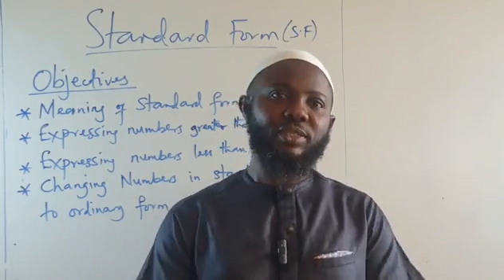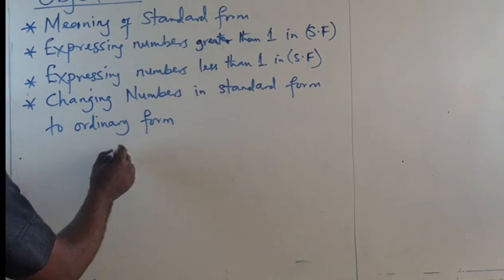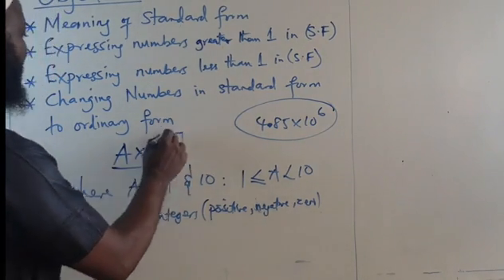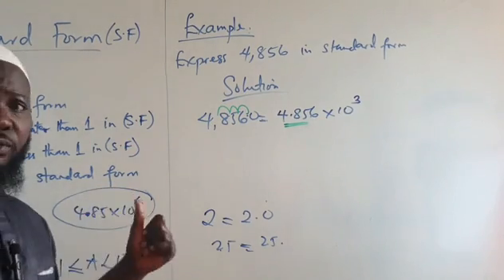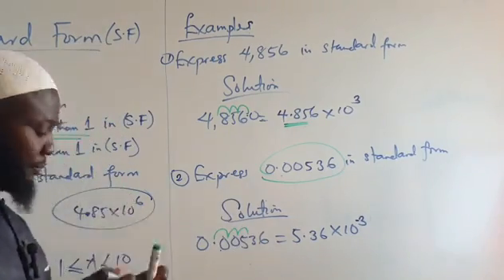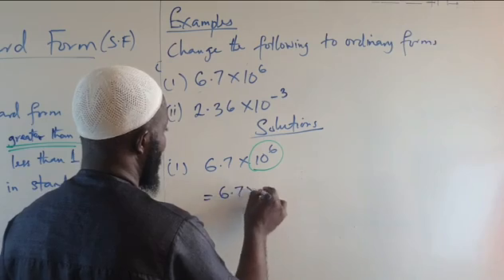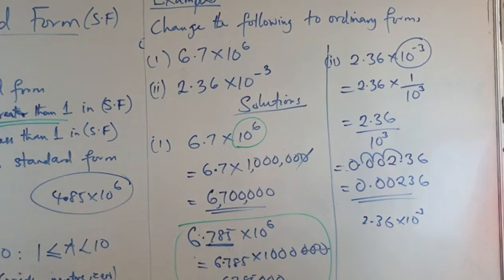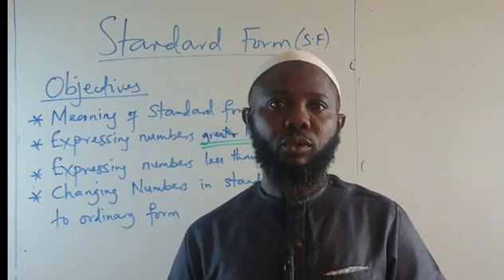Standard Forms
1. how to write a whole number in standard form
2. how to write decimals in standard forms
3. how to write standard forms in ordinary forms